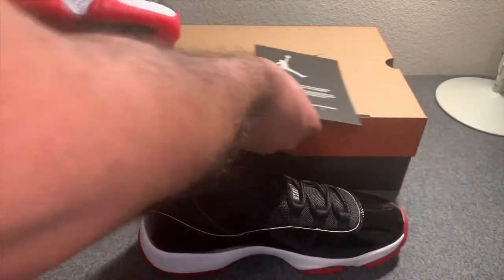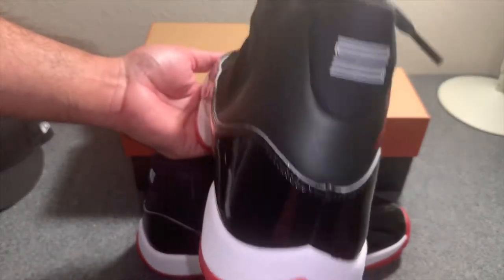2019 AIR JORDAN 11 XI BLACK RED BRED EARLY SHOE REVIEW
The Air Jordan 11 Bred 2019 is one of the most popular colorways ever to be produced on the iconic silhouette, and the sneaker’s OG styling is going to be returning for the holiday 2019 season. First worn by Michael Jordan during the 1996 NBA Playoffs, the sneaker helped him earn another championship and NBA Finals MVP. While each and ever OG colorway of the patent leather shoes have their own esteem, many consider the Jordan 11 “Bred” as the pinnacle exemplar of luxury and sport as Jordan rode this colorway all the way through the unthinkable 72-10 season and ensuing NBA championship.